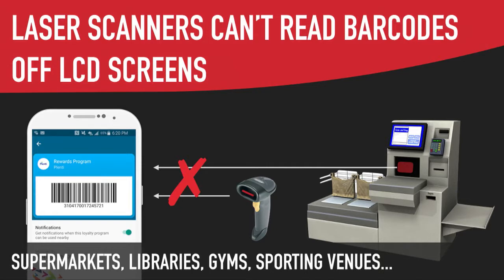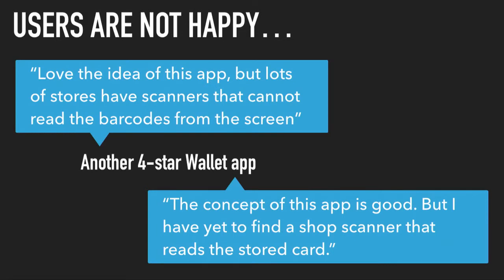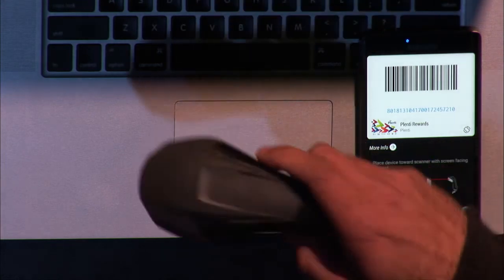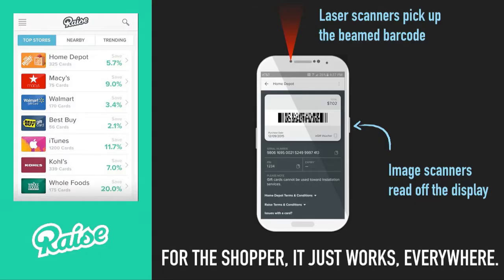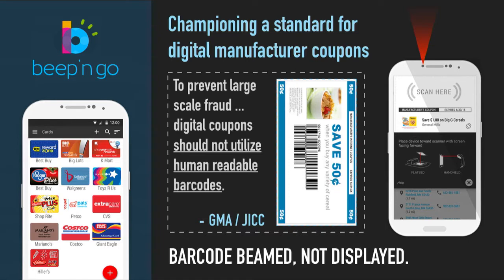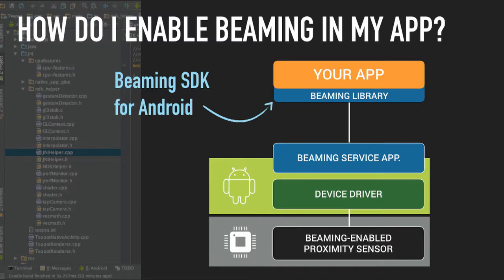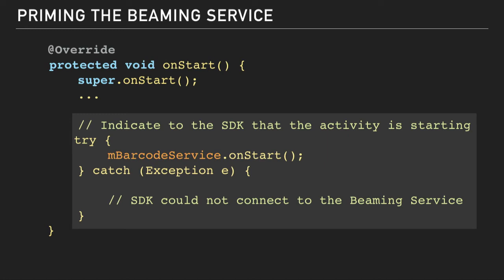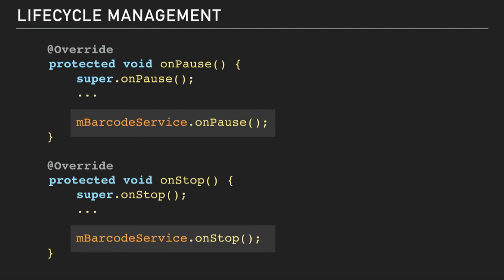FinDEVr NY 2016 / Mobeam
Mobeam demoed at FinDEVr New York in 2016.

Mobeam is a global leader in mobile enabling technology. Mobeam technology allows laser scanners to read 1D barcodes from mobile devices, using patented technology that sends pulses of light or audio pulses to the sensor in scanners mimicking the black-and-white sequencing of standard barcodes.

Mobeam is currently preloaded on more than 350 million mobile devices and enables retailers, CPGs and other companies to uniquely engage with consumers while increasing revenue opportunities.